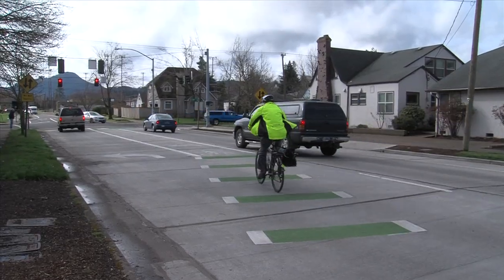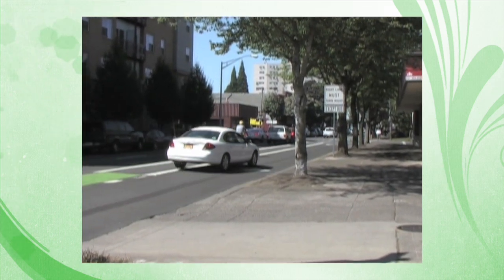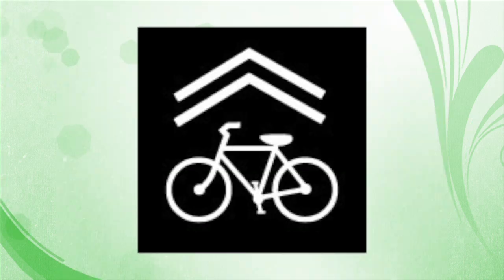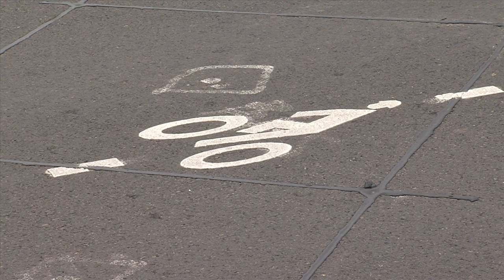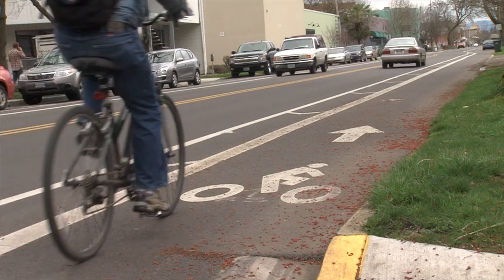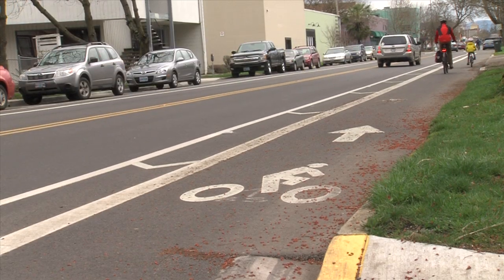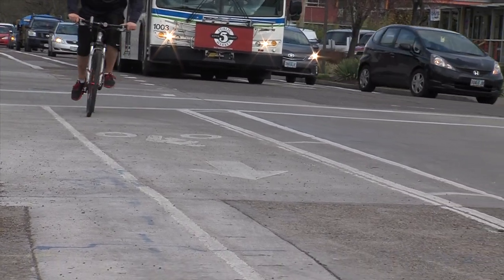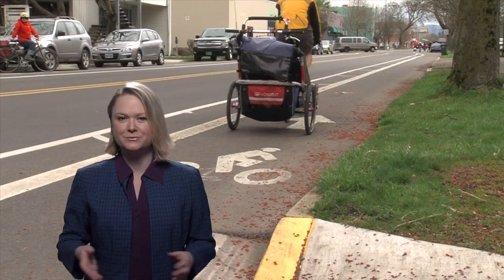Bike Traffic Markings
Lane markings make Eugene's transportation network safer and more intuitive for bicycle riders and all road users.